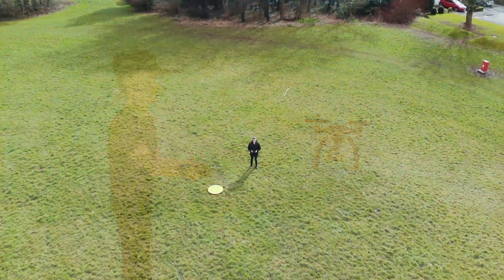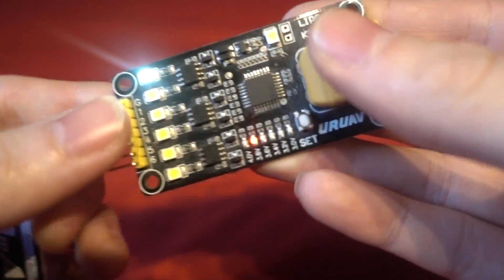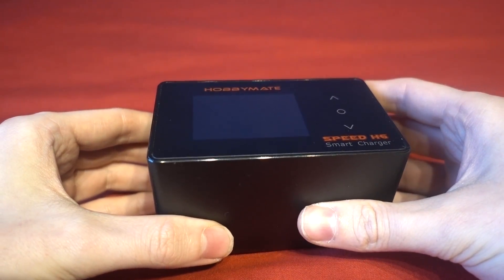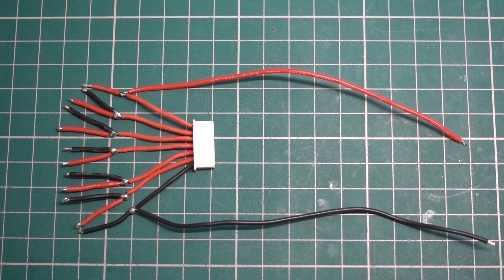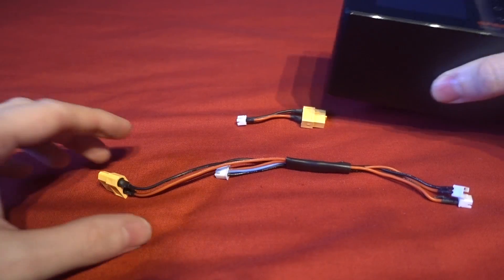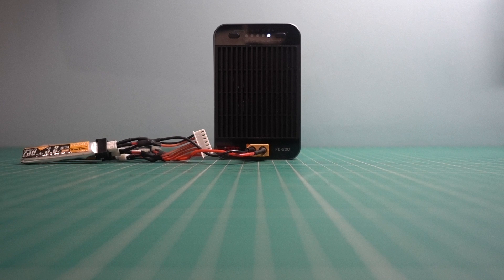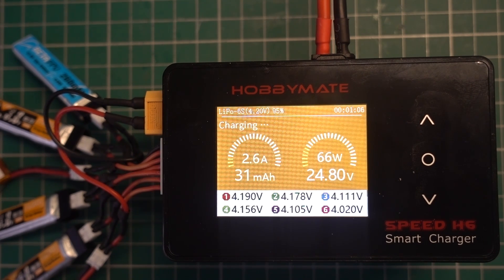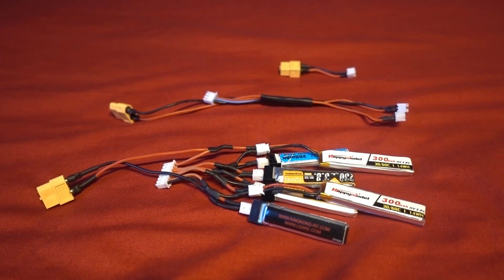Storage Charge 1S Lipos Fast For Tinywhoops!